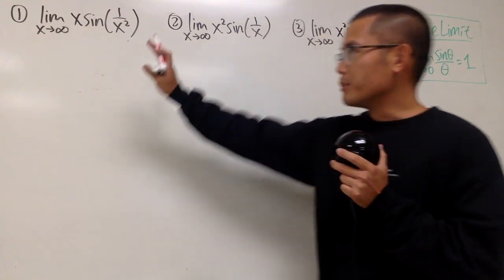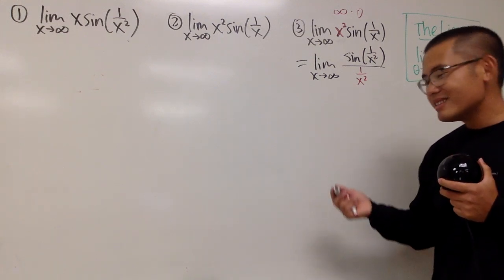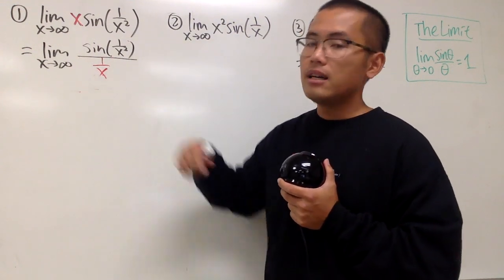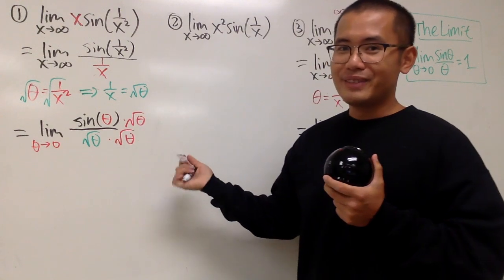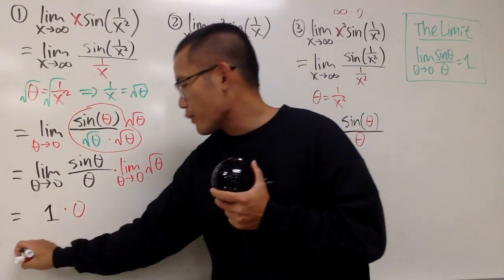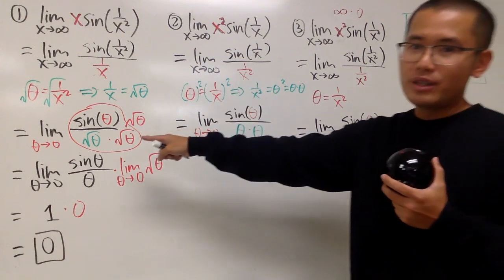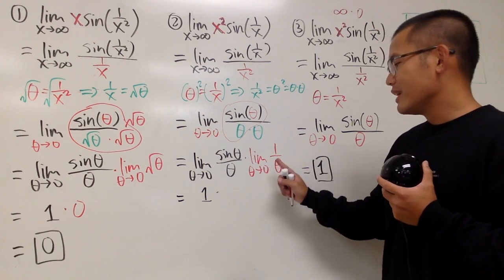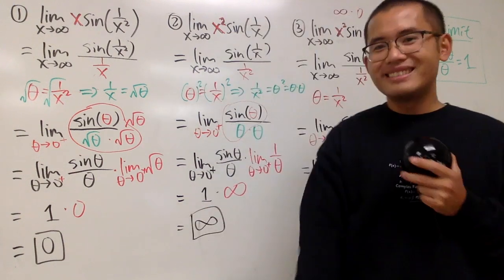Q124, How to use “The Limit”